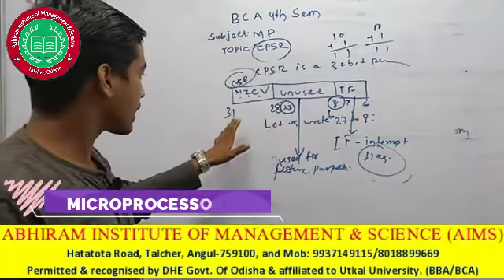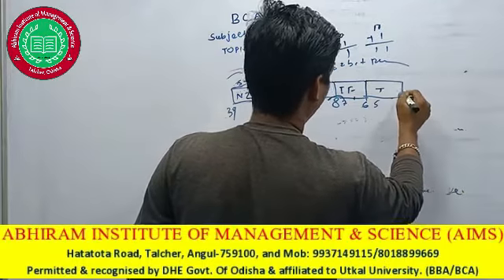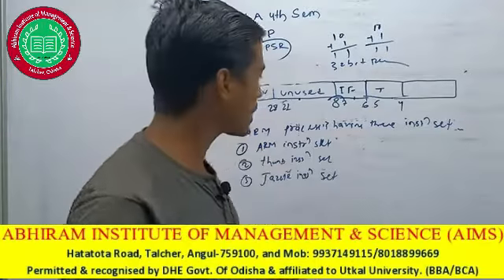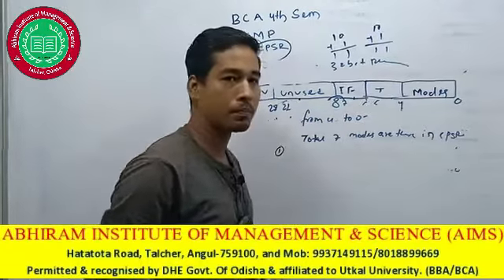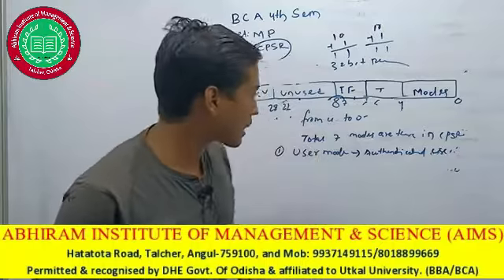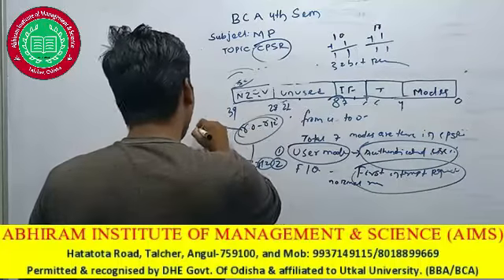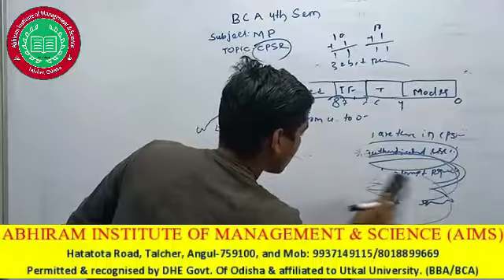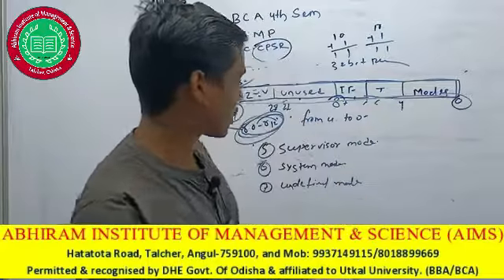BCA fourth sem trilochan sir part 9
Video from ABHIRAM  MANAGEMENT COLLEGE